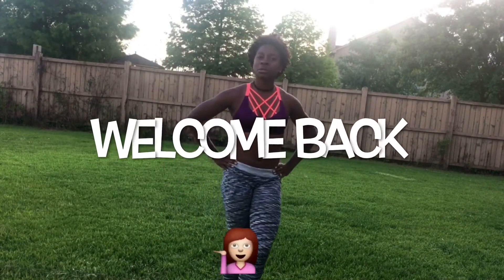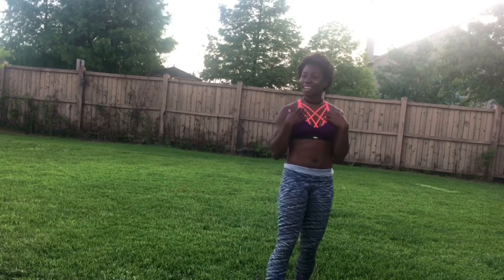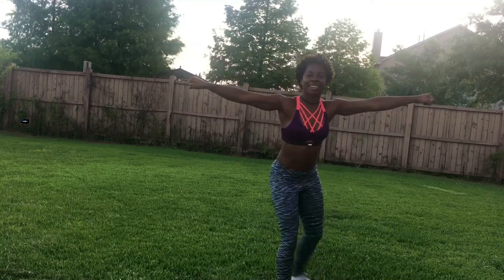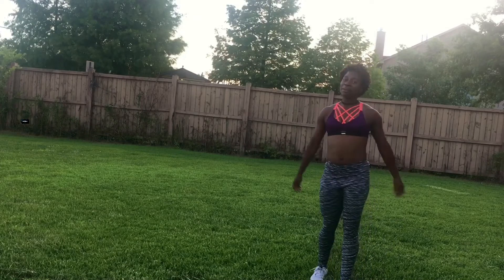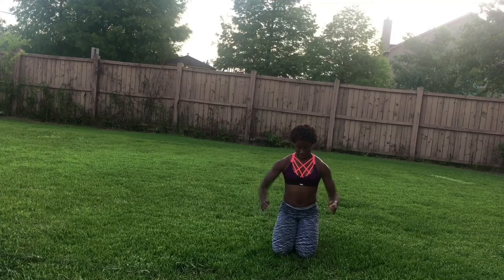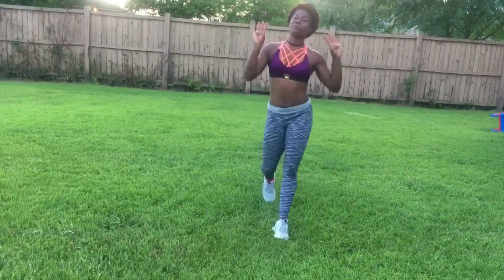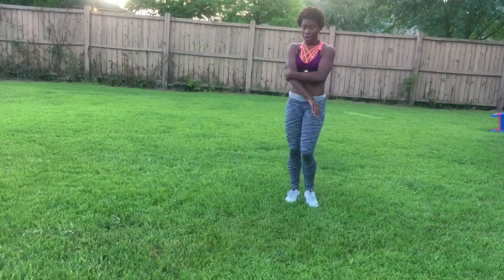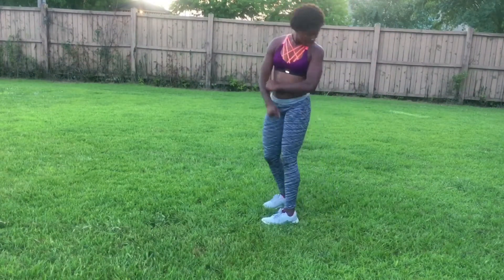URCASALOVEWORKOUTCHALLENGE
Intense Workout I Challenge everyone to do, my teammate who started the challenge 👉🏾 CHECK HER OUT !! Education behind the workout
| •Tuck jumps : works all parts of the body, tones lower body, cardio beneficial, butt lifter!!

•Pulse calf raises: strengthens calf muscles cross back lunges: targets the quads, calves, glutes, hamstrings, and hip flexors

•High Knees: high intensity cardio, engages the core, strengthens legs.

•Heel taps: works muscles that support the front of your ankles. Strengthens your feet!

•Pulse lunges: stimulates the ankle, knee, hips, gluteus, and quads

•Arm circles:  targets shoulders, arm toner

•Cross jacks: cardio beneficial

•Plank kickbacks:  Core & strengthens/tones  quads, hamstrings,  glutes! (butt lifter!!)

•Side step squats: enhances the legs, glutes, and core!

•Running arms:   upper body training , works core

•Side to side ankle hops: cardio beneficial,
                                                                       strengthens ankles

•Pelvis pumps: works the core muscles that stabilize your pelvis, butt lifters, strengthens hamstrings, works quads

•Ground squats: working explosion , targeting legs and Strengthens ankles

•Plank front backs: core exercise